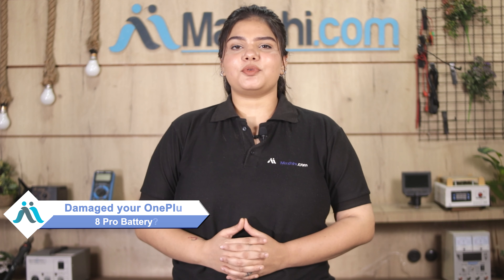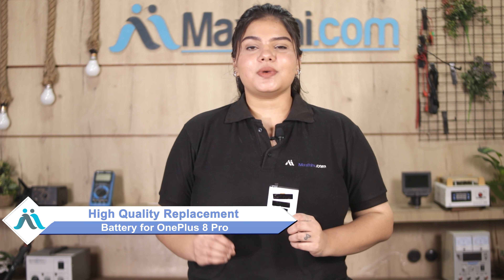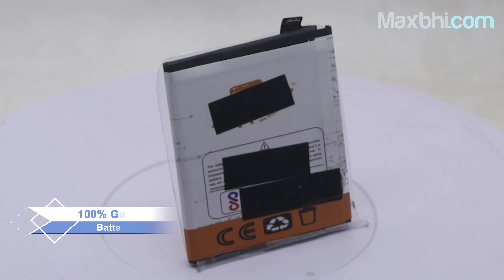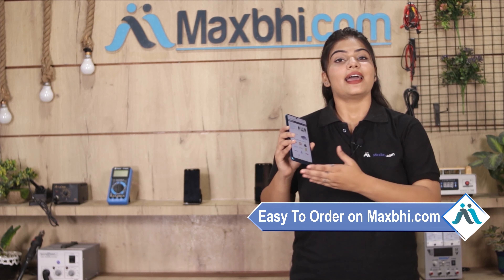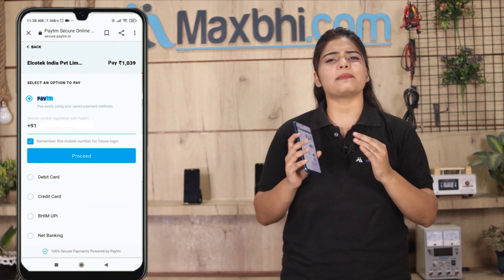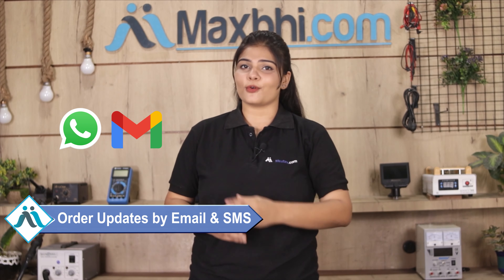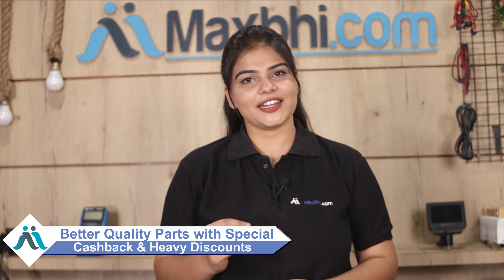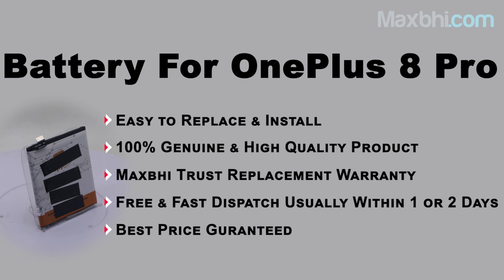Buy OnePlus 8 Pro Battery, Free Delivery High Quality Best Price Maxbhi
Damaged Battery in your OnePlus 8 Pro? The replacement Battery for OnePlus 8 Pro comes with replacement warranty and the shipping is done in secured packing to make sure you get the product in perfect shape.